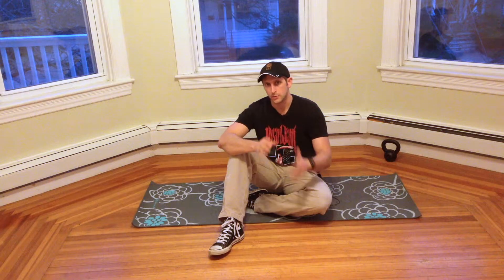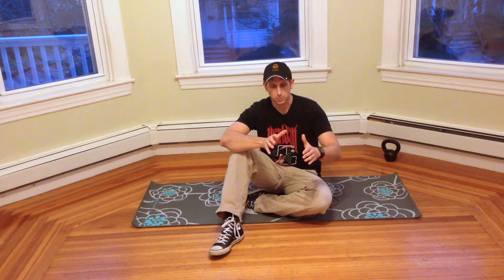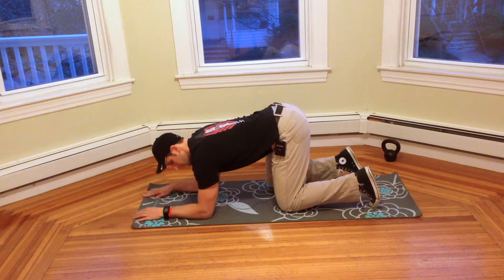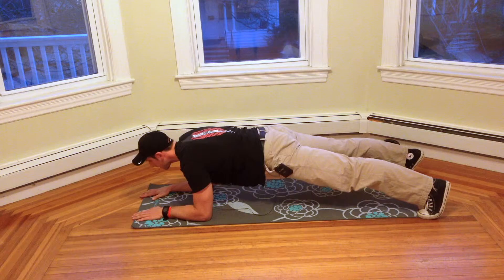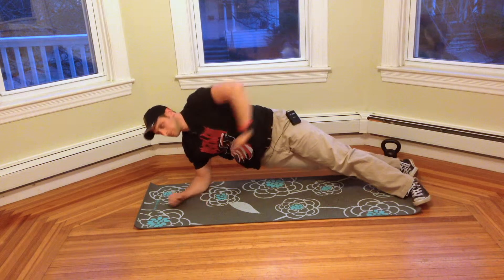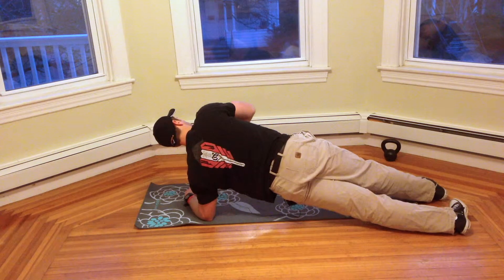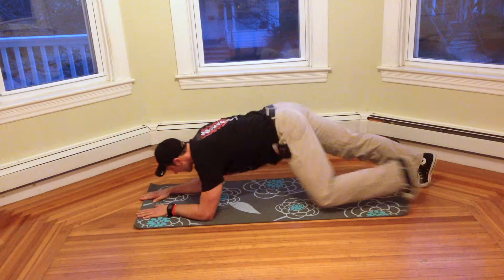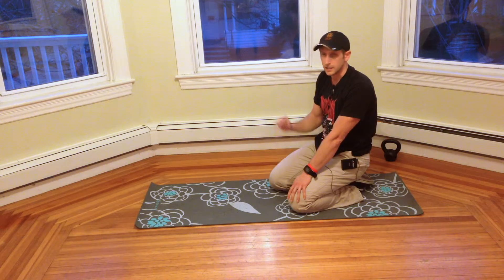The Plank Roll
Joe DeLeo demonstrates the plank roll. A great progression from the hardstyle plank. Make sure you watch that video first!